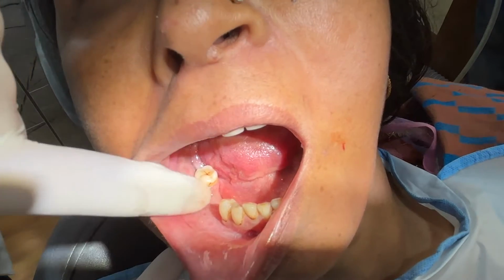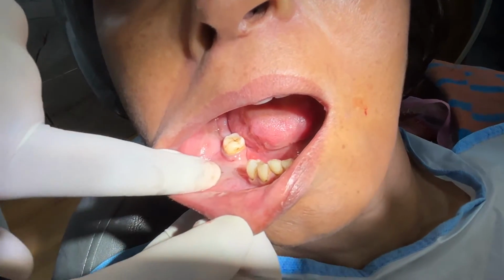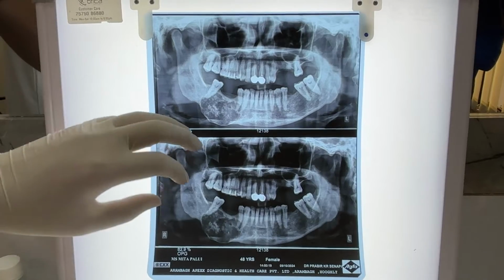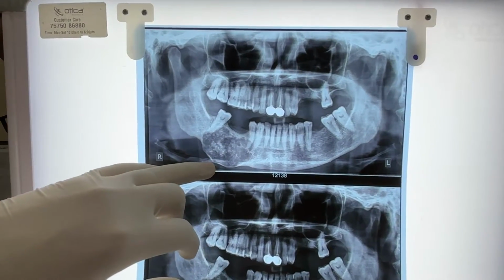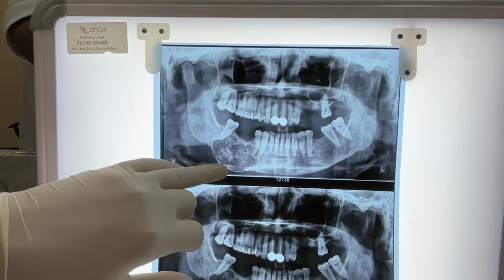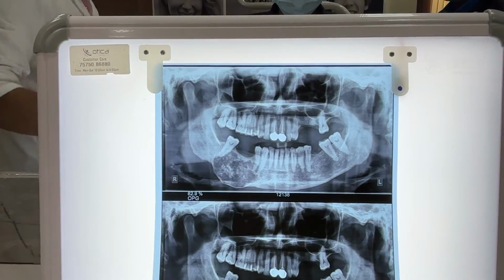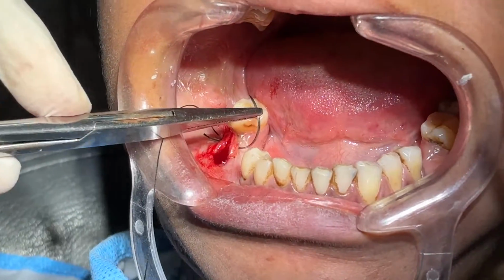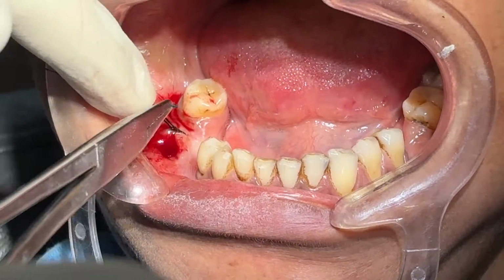How to take Biopsy of a Mandibular Tumour l 07044611705